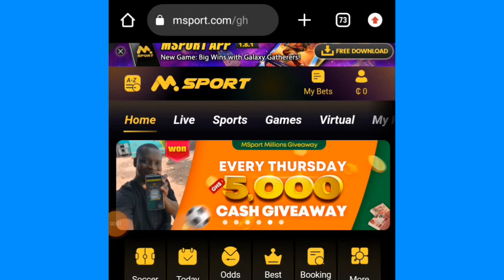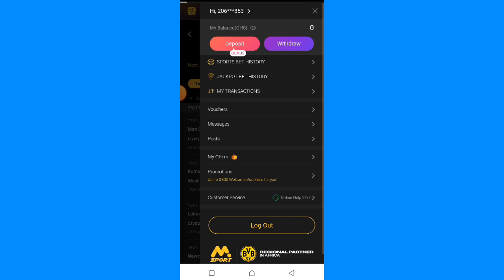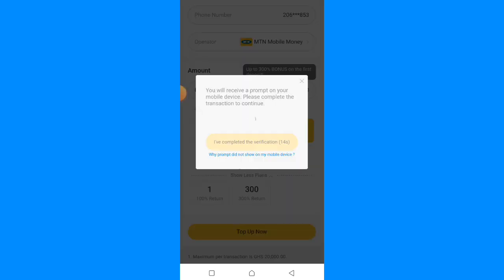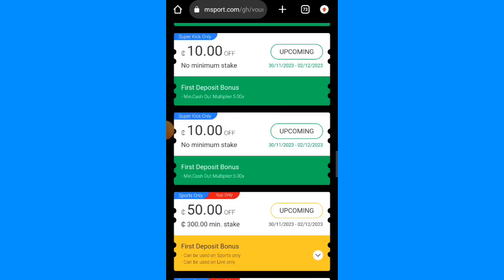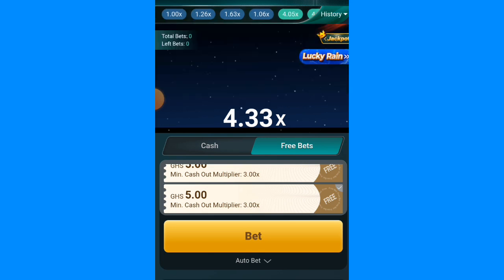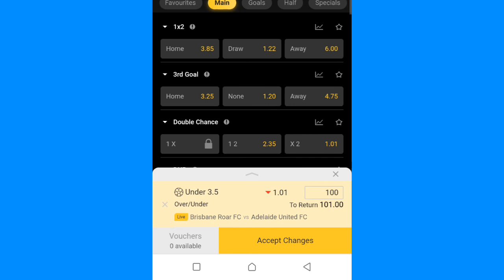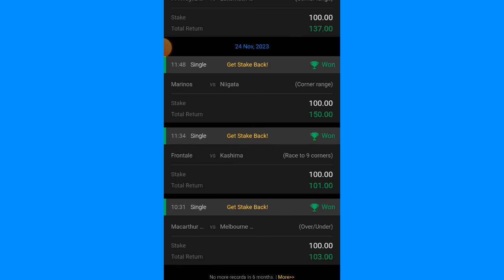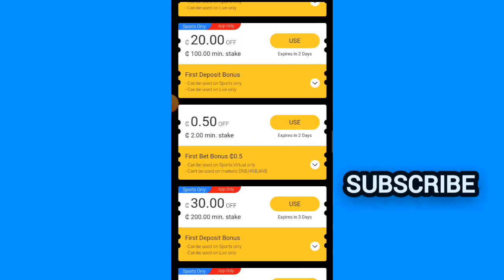How To Make Free Money on MSports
In this video, I'll show you how to earn money from eSports without spending a dime. Whether you're a gamer or just someone interested in the growing world of eSports, there are plenty of opportunities to make money through various platforms and methods. Watch this video to learn how you can start profiting from eSports without risking any of your own money.